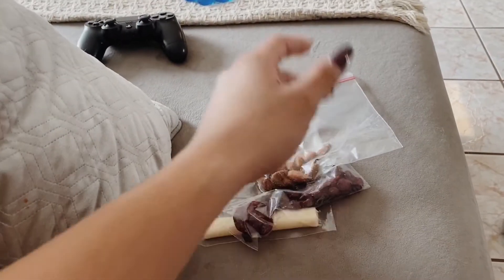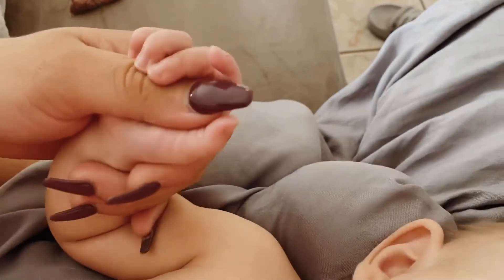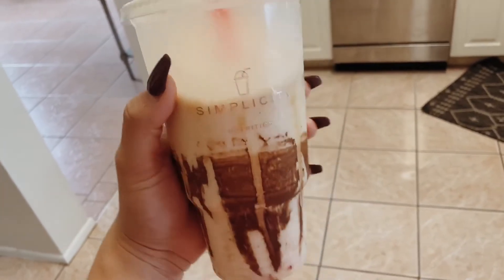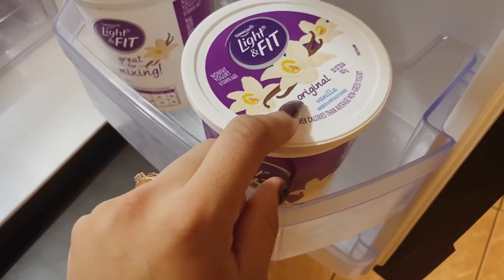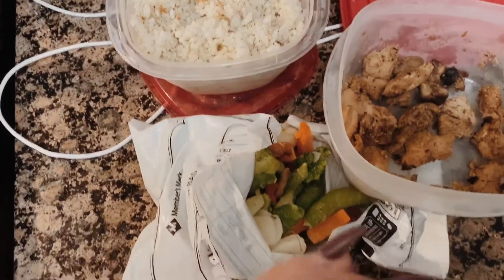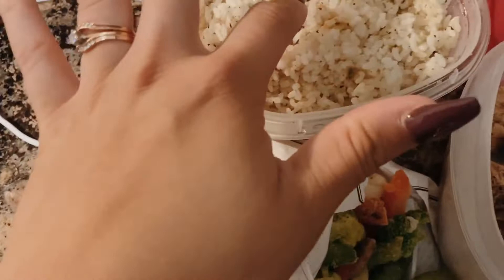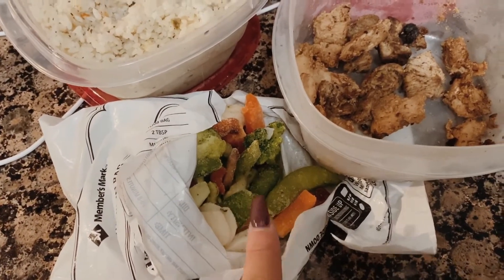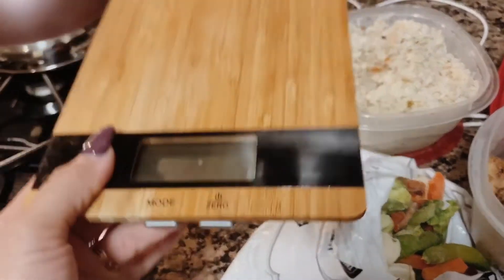FULL DAY OF EATING FOR WEIGHTLOSS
HEY HEY HEY!! TAG ME IN YOUR STORY IF YOURE WATCHING RIGHT NOW!

I hope this video was educational or helpful in any way! if so give it a thumbs up it helps with our channel to reach more people that may find this video helpful as well. stay blessed fitfam

Thank you for supporting our channel!  FAQ

I make protein donuts!!

FAQ:

Camera?  I use the CANON M50 camera
Age?  we are both 22
Military? we are both USMC veterans